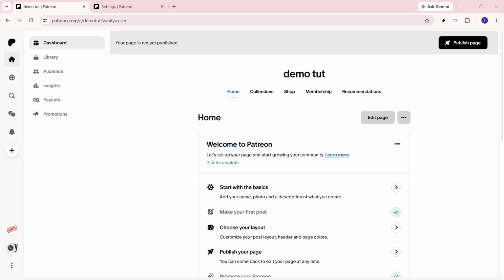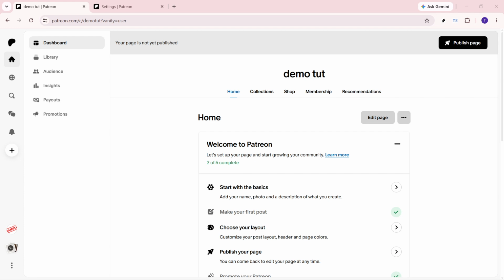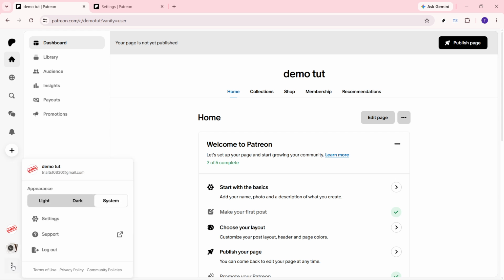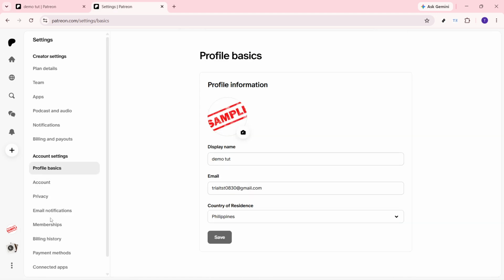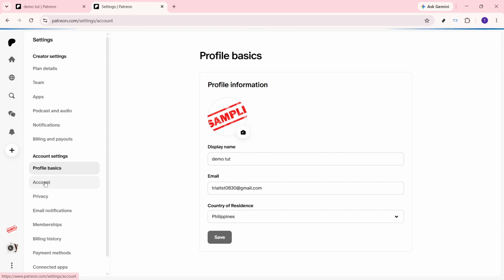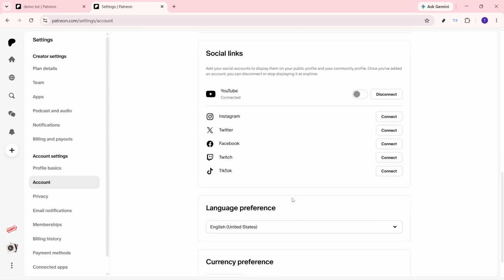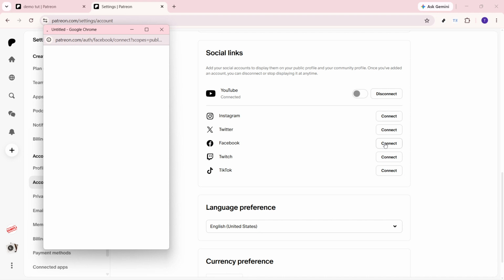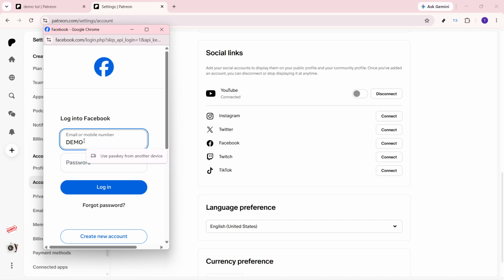How to connect Patreon to Facebook (Step By Step 2026)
How to connect Patreon to Facebook